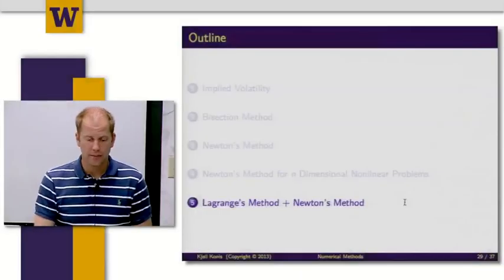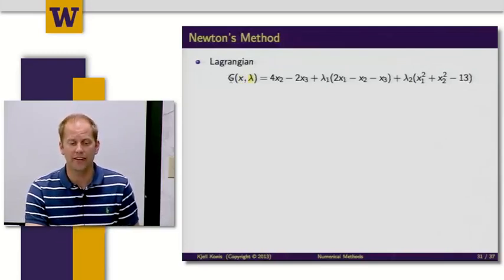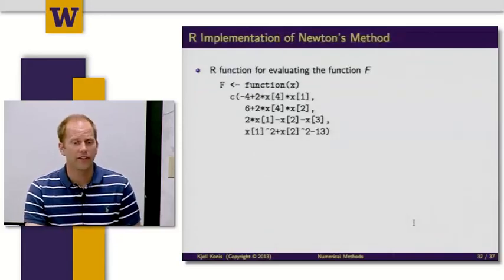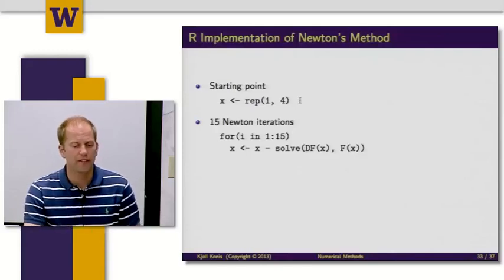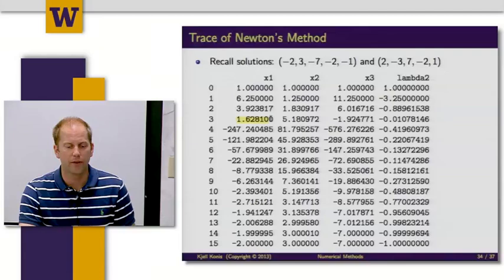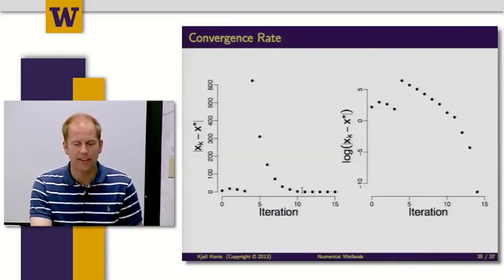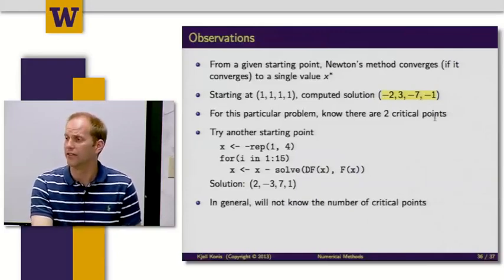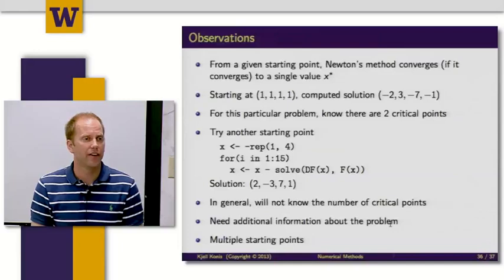Mathematical Methods for Quantitative Finance || 06 W8 5 Lagranges Method Newtons Method 16 07